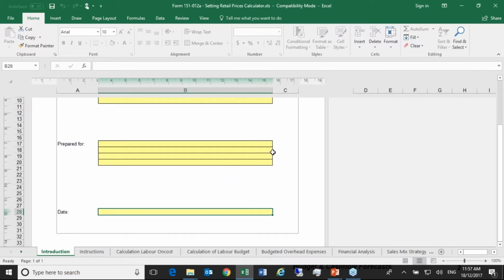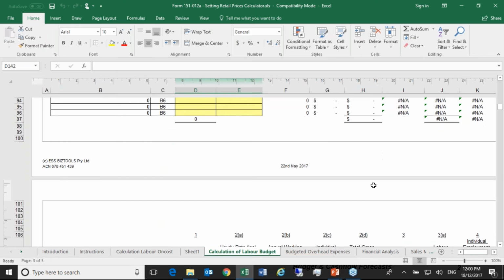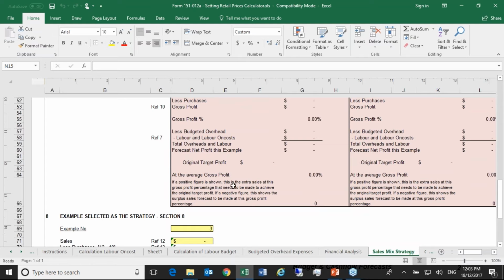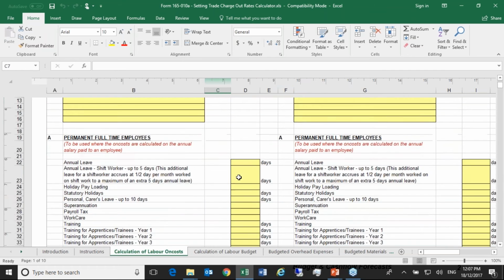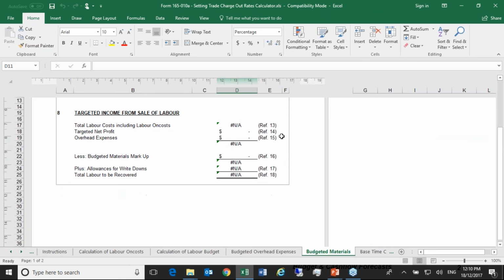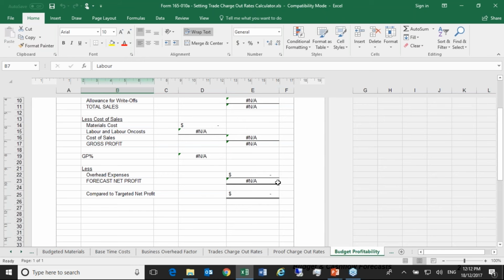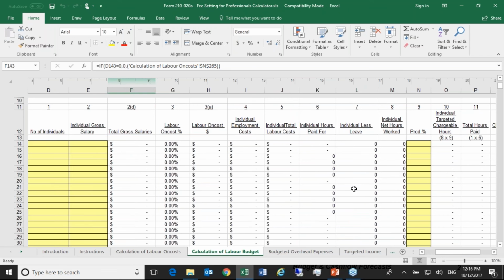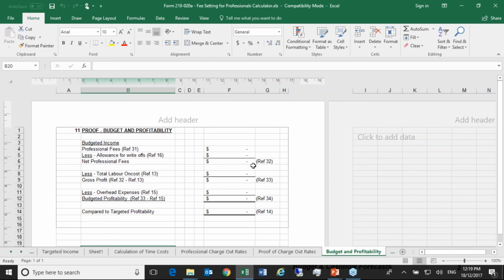Budget and Cashflow Forecasts Webinar Recording